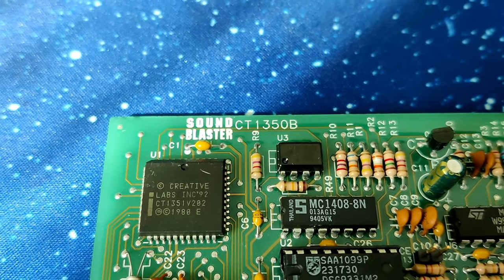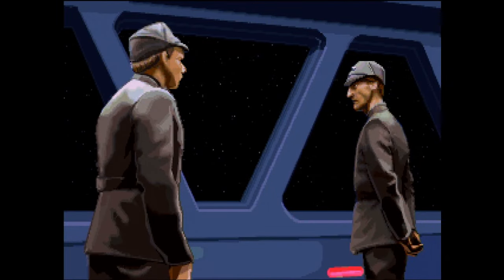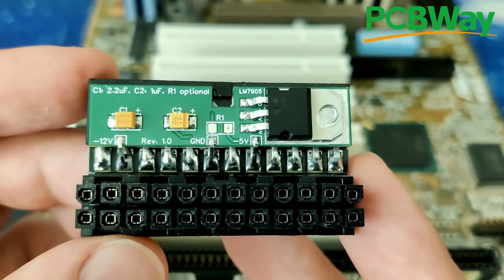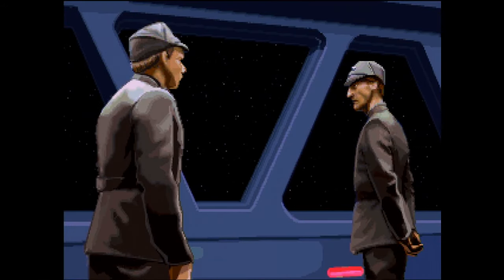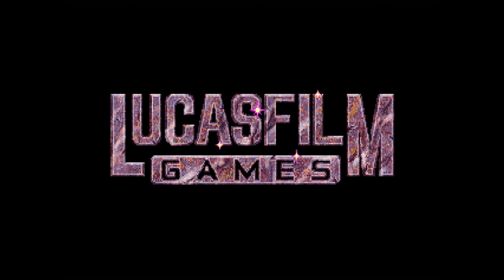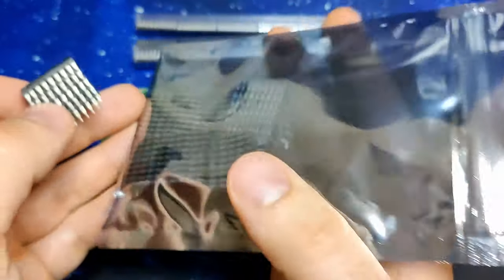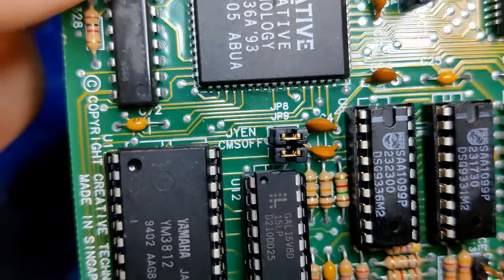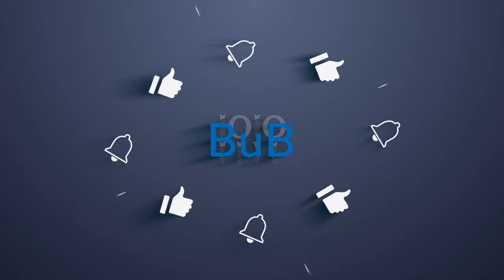The Secrets of Sound Blaster 2.0: CMS or OPL2? Here you get both!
The Sound Blaster 2.0 was a sound card I always wanted to have. Unfortunately, I never got one of those iconic cards. In today's video, we are going to look at TWO of those cards which I pulled from a pile of scrap PCBs! They are safe now! This sound card requires -5V to operate properly. Unfortunately, most ATX power supplies do no longer provide this voltage. Luckily, there are multiple solutions - and a new one, which will be introduced in this video. Finally, we will restore the C/MS (Creative Music System) of this sound card by programming a GAL16V8 chip.

My contribution to the Community Project Space at PCBWay

L7905CV Voltage Regulator:

Tantalum Capacitors Type B (35V1UF, 35V2.2UF):

ATX 90-degree power line adapter:

SAA1099P Stereo Sound Generator:

GAL16V8D Programmable AND-Array:

Titanium Alloy Tweezers Professional Repair

7-45X Continuous Zoom Stereo Trinocular Microscope

(this is the exact item I am using)

Solder Mask from Amazon
US:
(4pcs + UV light)

FNIRSI HS-01 Soldering Iron

Flux for easy soldering

Bitcoin: bc1q2dvf9flf78lam33qjj9w9xgvfxdgre7g9x3rmw

▬▬▬▬  *Other references*  ▬▬▬▬▬▬▬▬▬▬▬▬▬▬▬
GAL16V8 Software and JED file:

▬▬▬▬  *Timestamps*  ▬▬▬▬▬▬▬▬▬▬▬▬▬▬
00:00 Intro
01:37 First test
02:42 Voltage consideration
03:25 Voltage Blaster
05:03 An alternative
06:34 Second test
10:07 The Secrets of Monkey Island
12:05 What could it wrong?
13:19 Creative Music System
15:28 Programming GAL16V8
17:29 Testing C/MS
18:45 I have some chips left!
19:27 Conclusion